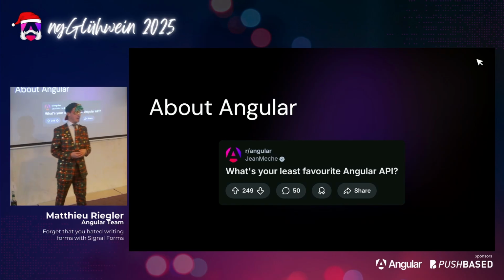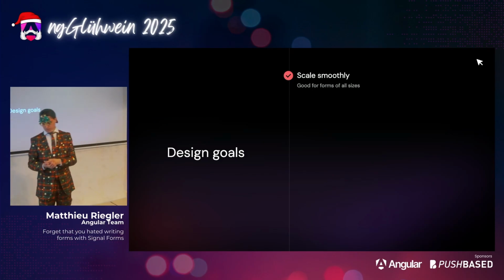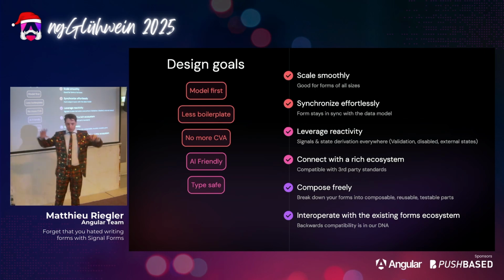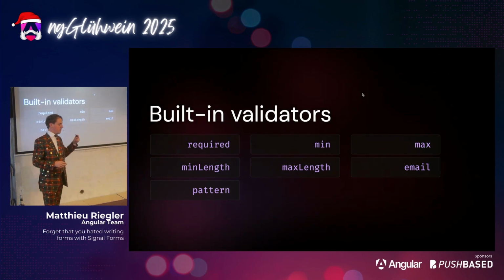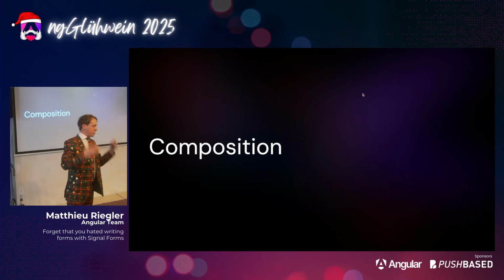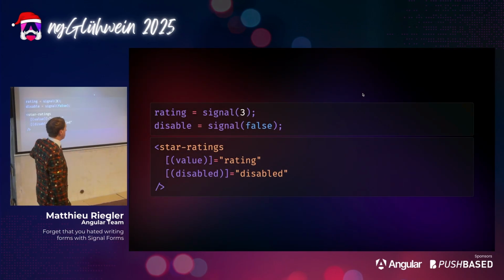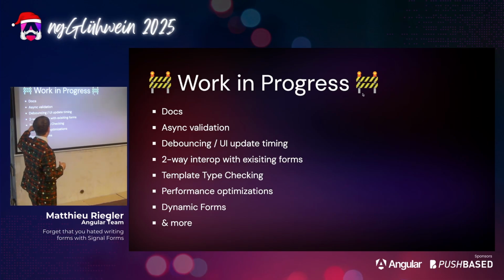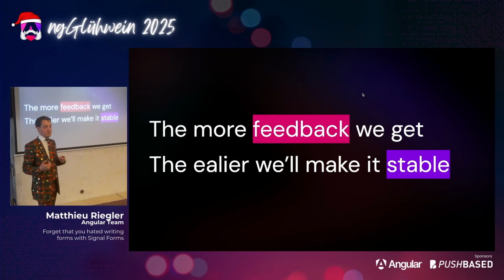Matthieu Riegler | Forget that you hated writing forms with Signal Forms | NgGlühwein 2025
Forget that you hated writing forms with Signal Forms

Over the last year, we've been reimagining Angular forms with a new signal-driven model that's reactive, composable, and declarative by design. Let's dive into this experimental API that the Angular Team is excited to launch in v21!